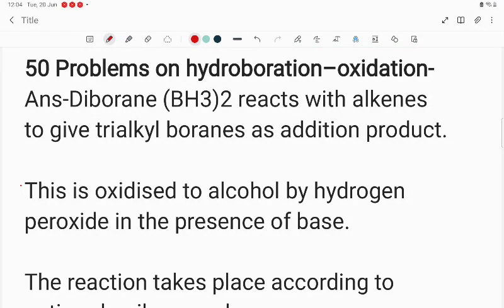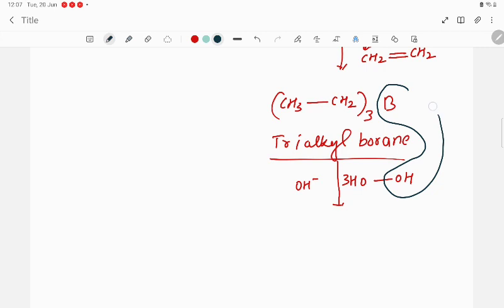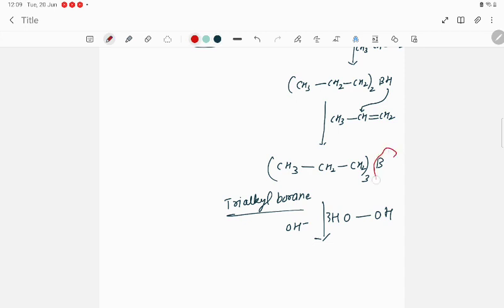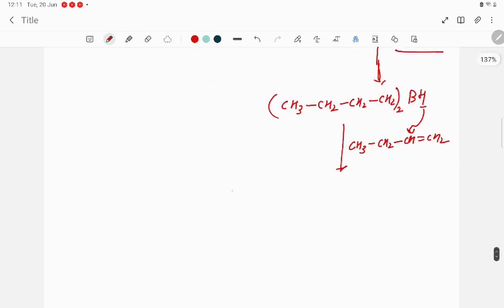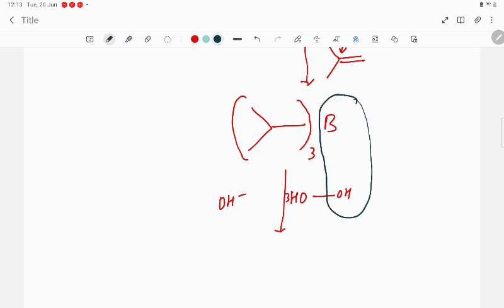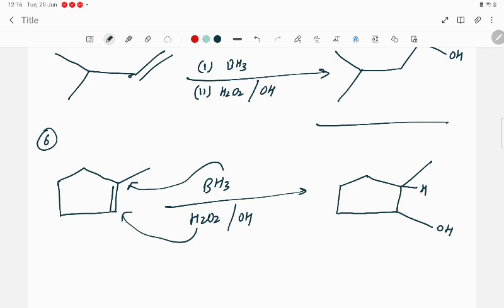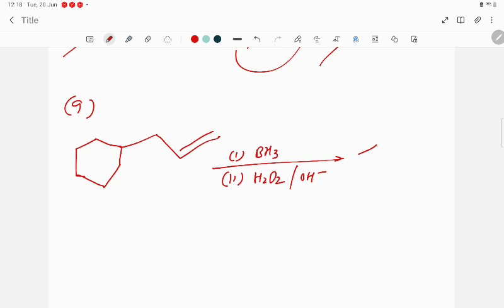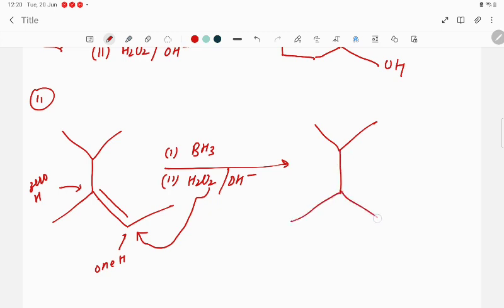50 Problems on hydroboration–oxidation#chemistryclass12 alcoholphenolether hbo alcohol alcoho